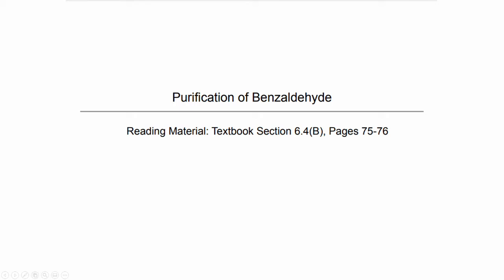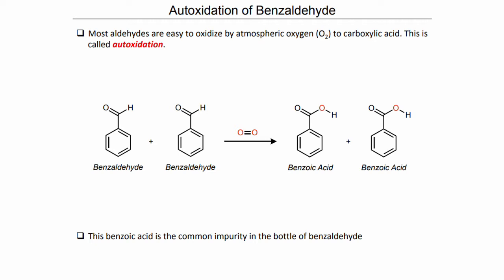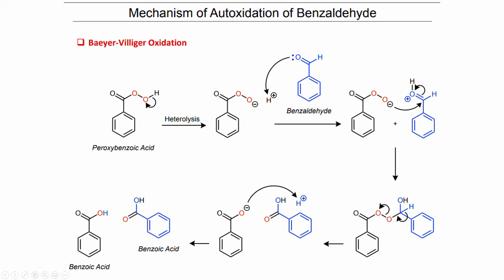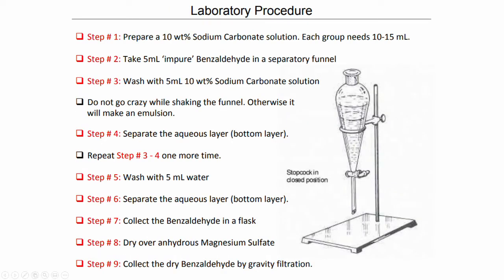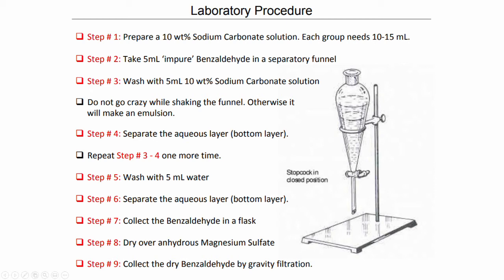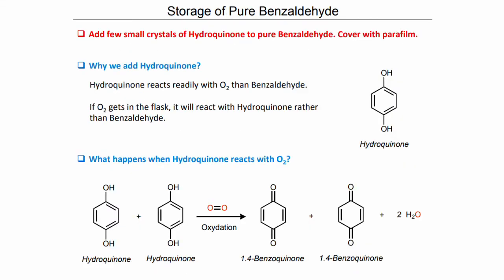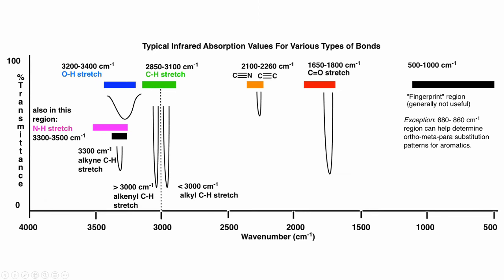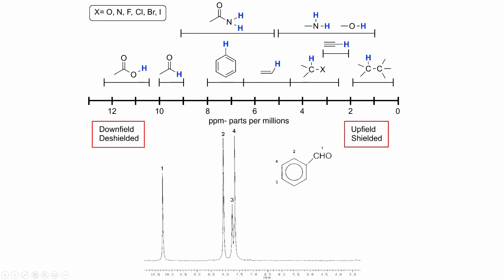Benzaldehyde Lab 1